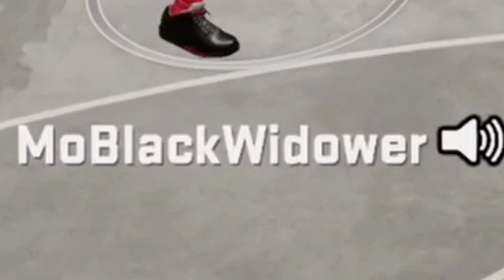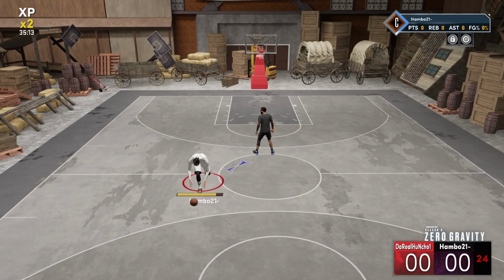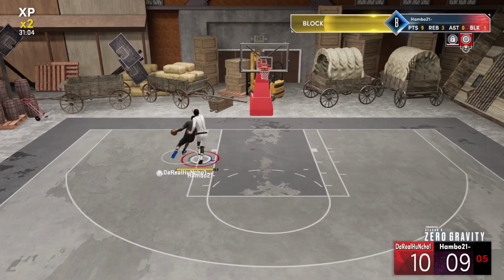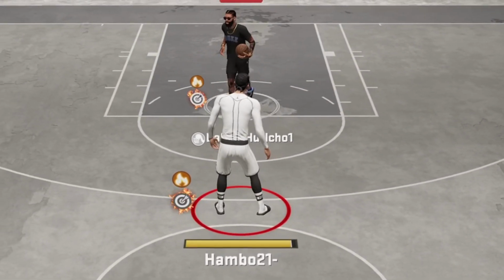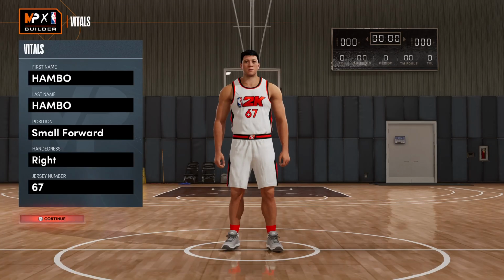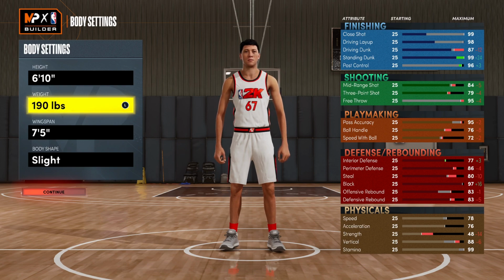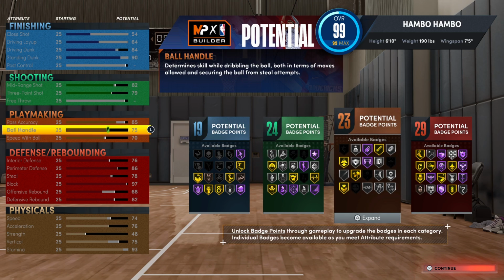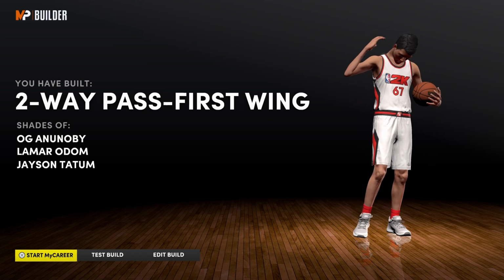my GLITCHED 6’10 POINT GUARD BUILD is GAMEBREAKING nba 2k22 next gen! BEST BIG MAN BUILD NBA 2K22!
Timestamps:
0:00 DON'T SKIP ME!
0:25 GLITCHED 6'10 SF 1V1 GAMEPLAY
4:58 HOW TO MAKE BUILD!
11:15 OUTRO